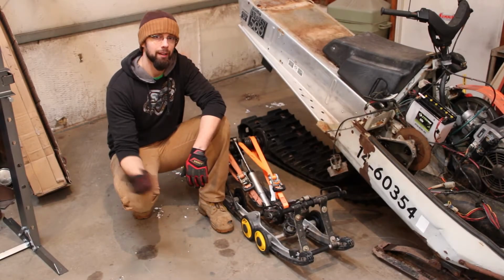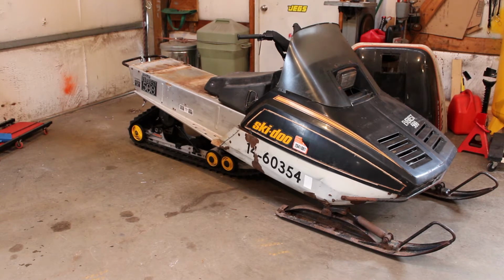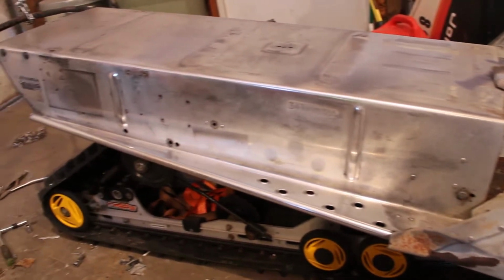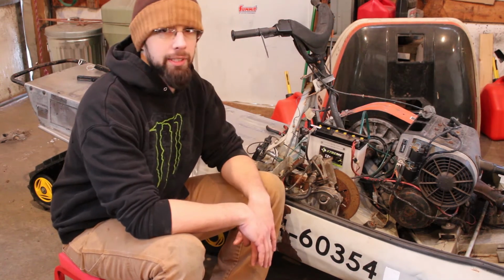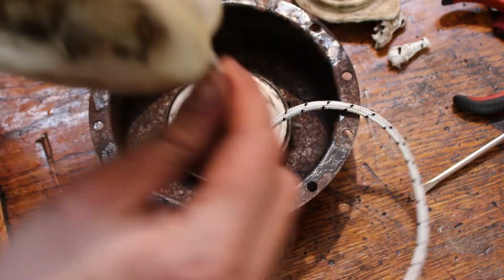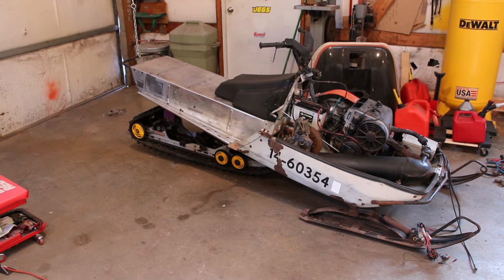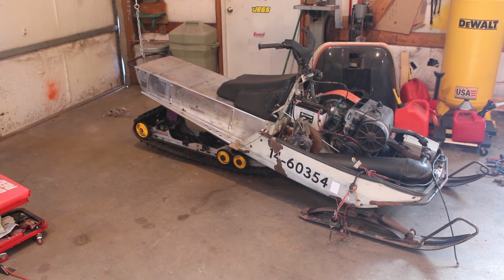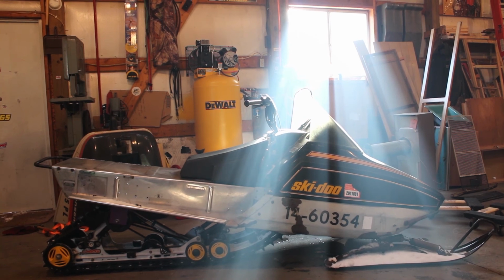1980 Skidoo Everest 136" Skid Swap. First test Ride! Part 3 of a vintage mod sled build.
In this video we'll be straightening out the mess I left you with in part 2. I'll weld up some drop brackets and get the sc10 3 permanently mounted in it's new home. We'll do a little more cleaning and start on polishing the tunnel. After a carb cleaning and some fresh fuel lines we should be able to take it for a test ride!